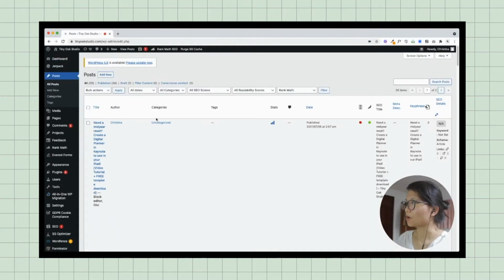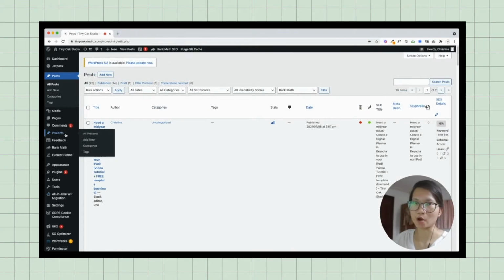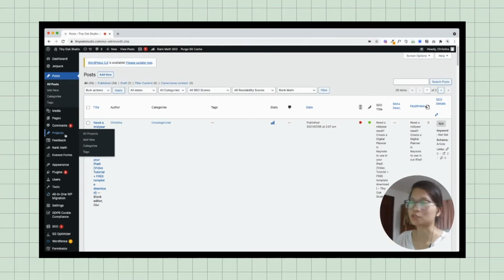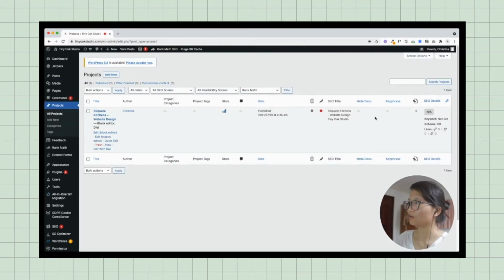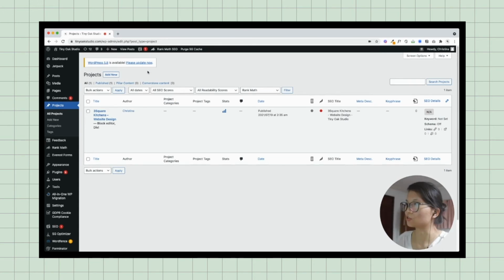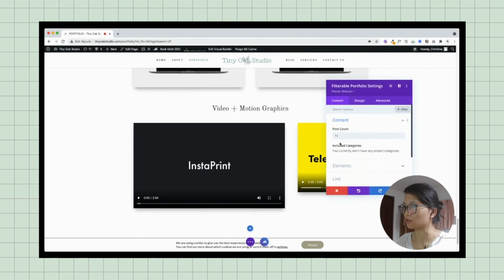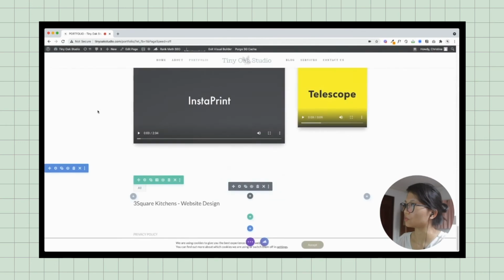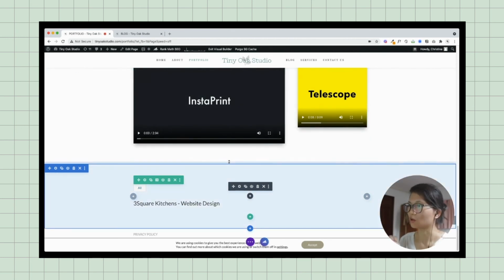Creating a Portfolio on your Blogging Site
Do you have a site that you blog regularly on that you want to also add a portfolio to? Here's a quick video explaining how to do that!